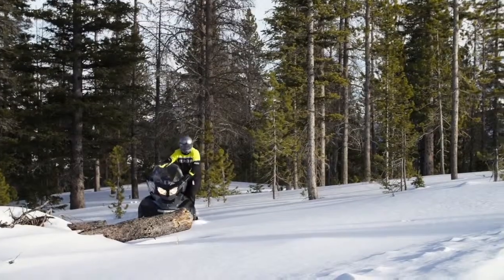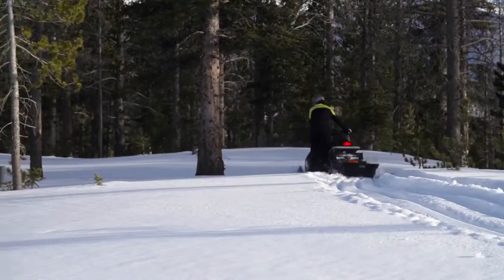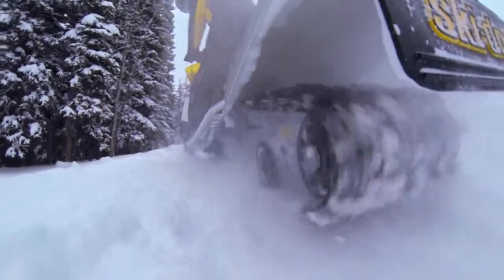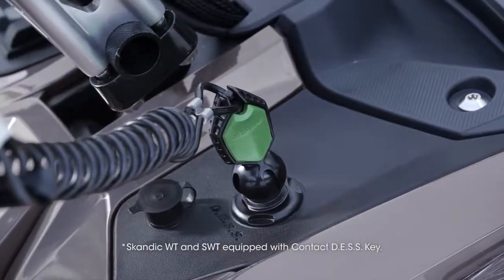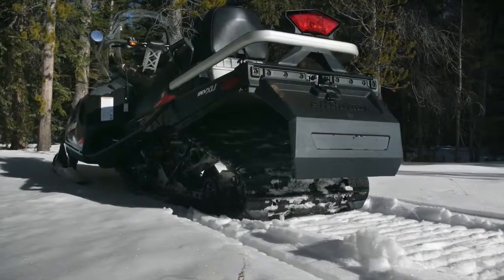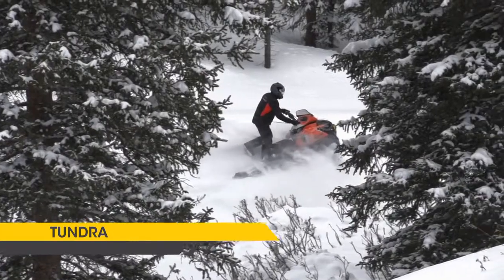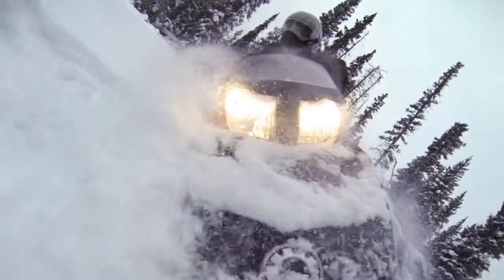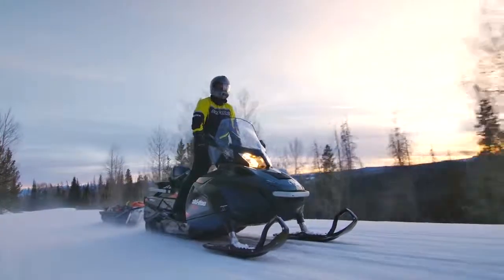Snowmobile Ski Doo 2016 - Skandic si Tundra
Snowmobilelel Ski-Doo Skandic si Tundra 2016 - ATVROM SPORT EXTREM - distribuitor oficial BRP Ski-Doo in Romania - official BRP Ski-Doo distributor in Romania - (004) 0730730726